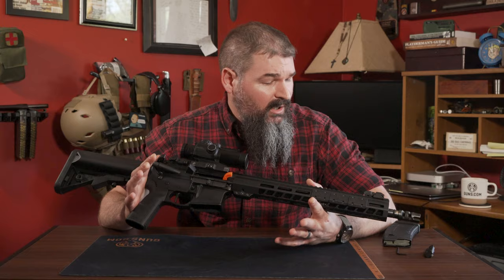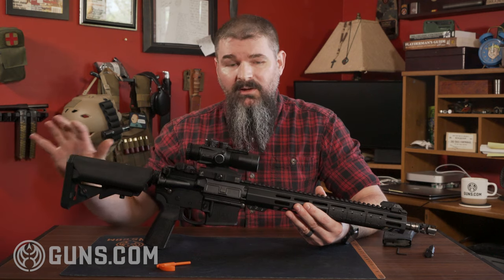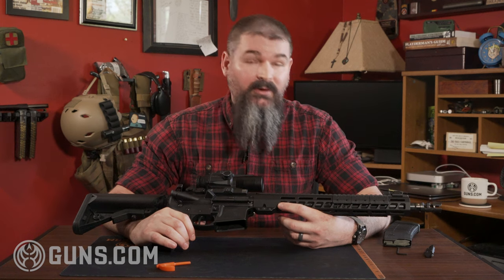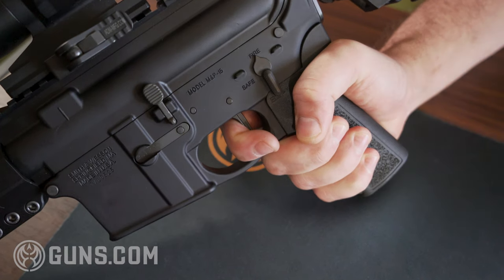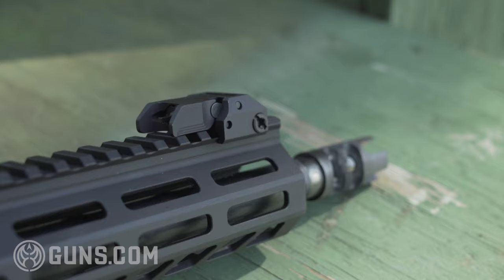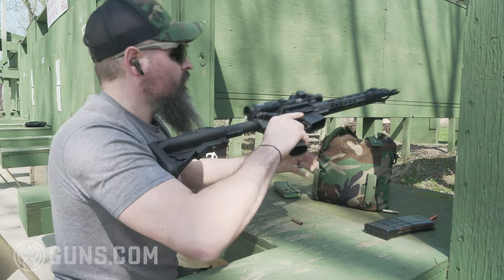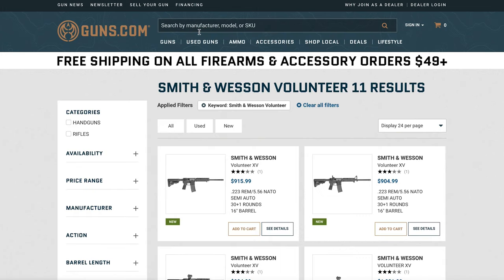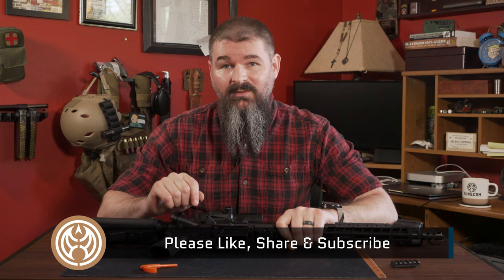Initial Review: S&W Volunteer AR Shows Off Nice Upgrades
In a 2022 rollout of firearms that included various handgun and rifle models, Smith & Wesson’s new Volunteer lineup of AR rifles caught my eye pretty quickly. It might have been that I was on an AR kick and just finished reviewing a few Smith & Wesson M&P15 Sport II rifles, which are a nice entry-level, budget-friendly pick from my experience. But you could tell pretty quickly that the brand-new Volunteer line had some extras that bumped them up a few notches over your normal entry AR-15s.